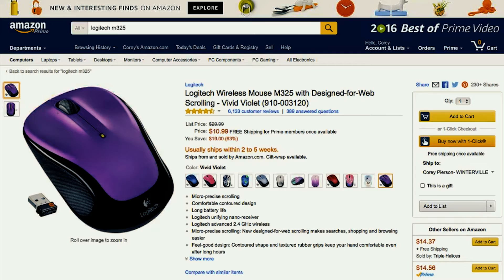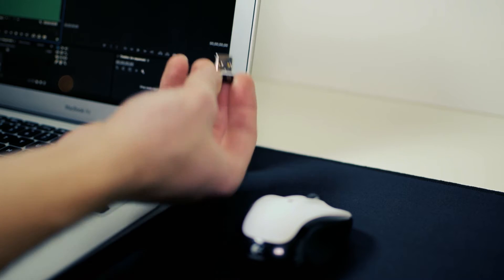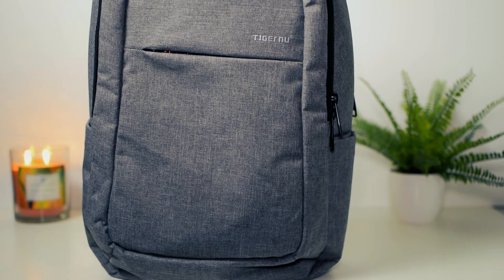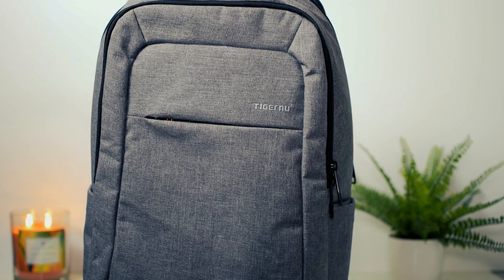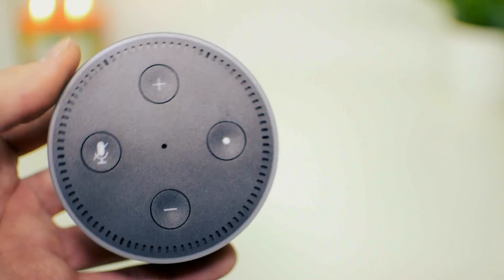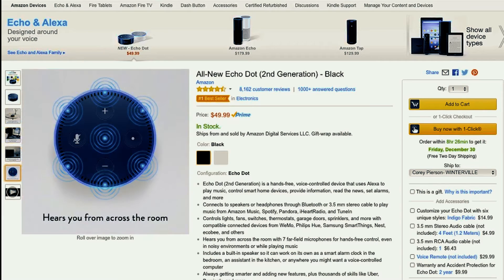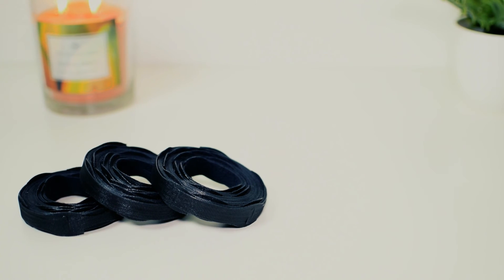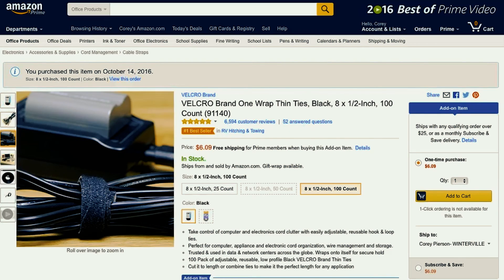Gadget/Tech on a BUDGET - Best Technology!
Welcome to the first episode of Budget Tech.  This upload marks the launch of a new series on the Channel!  (LINKS BELOW)

1. Logitech M325 Mouse
3. Tiger Nu Backpack (Kopack)
4. Amazon Echo Dot
5. Velcro Bands

Songs:
Candyland - Tobu
Sunburst - Tobu & Itro
Cloud 9 - Tobu & Itro

 review technology unboxing